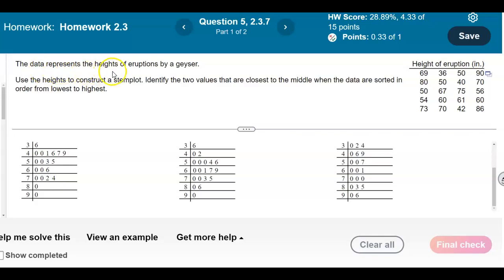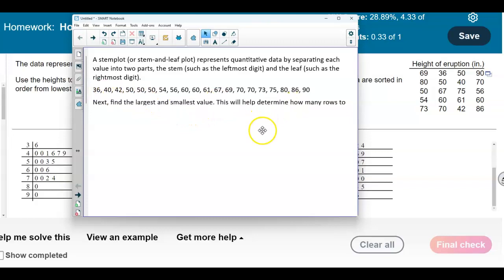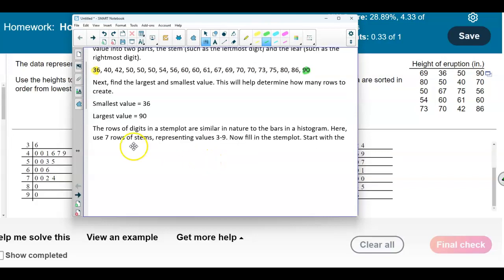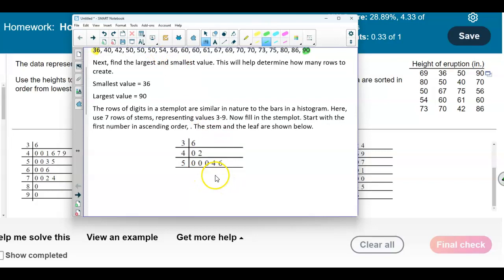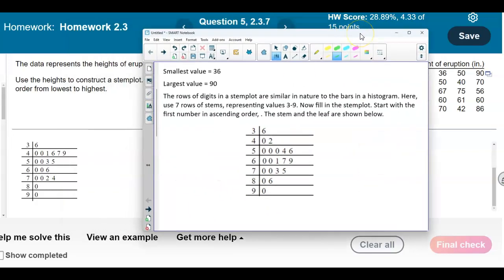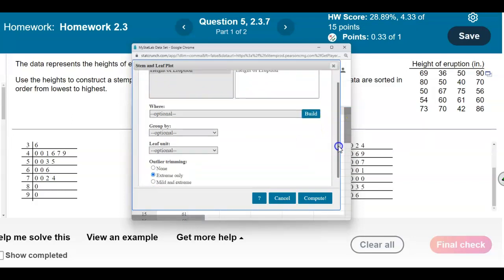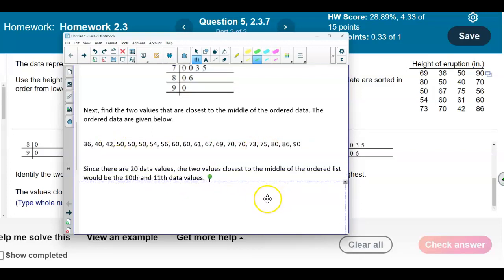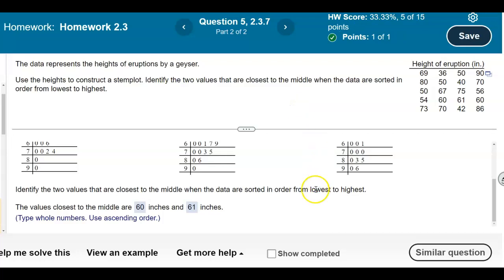Math 14 HW 2.3.7 Construct a stemplot and identify the two values that are closest to the middle.